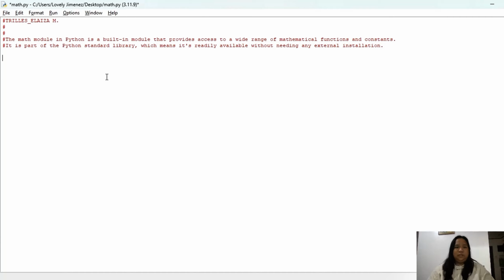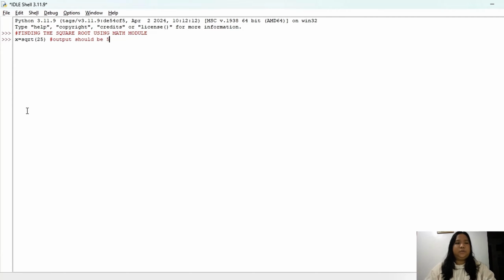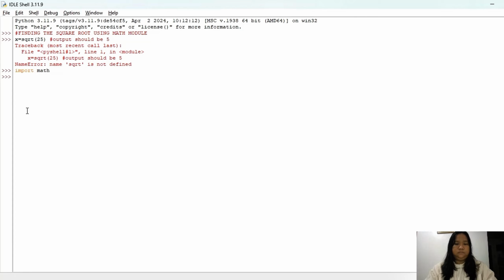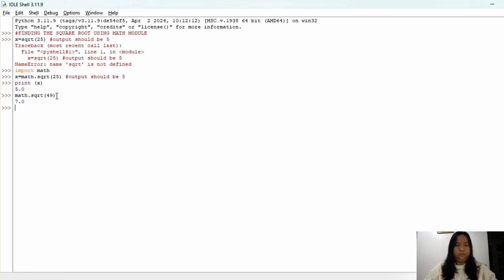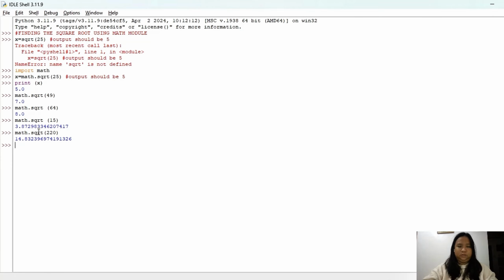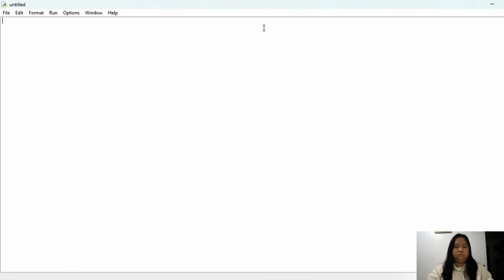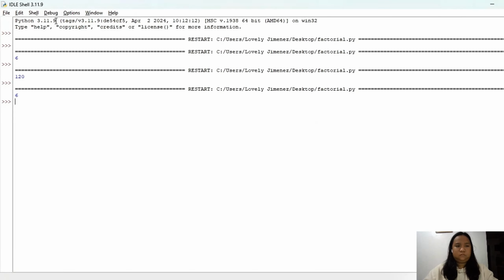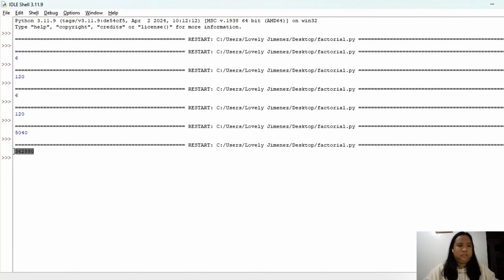HOW TO USE PYTHON MATH MODULE | SQUARE ROOT AND FACTORIAL